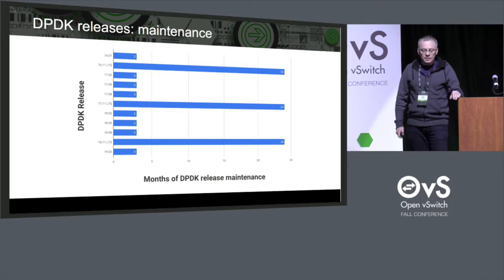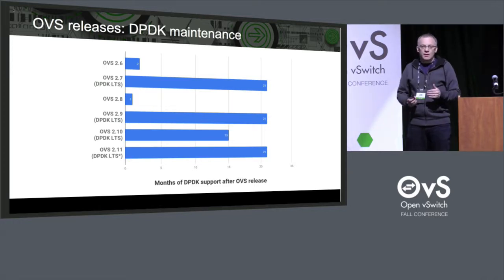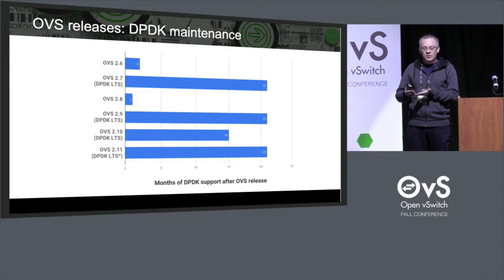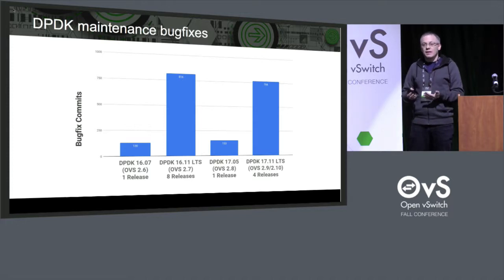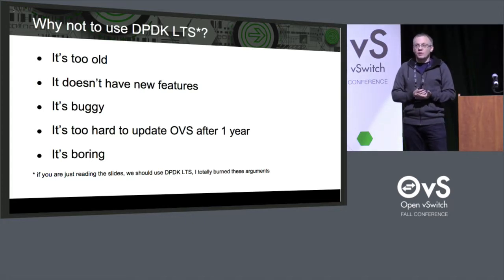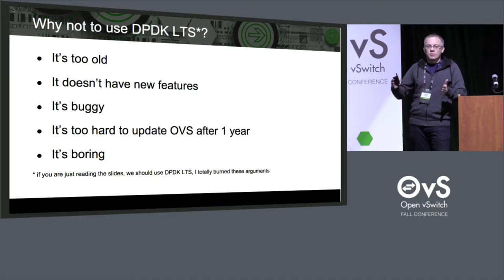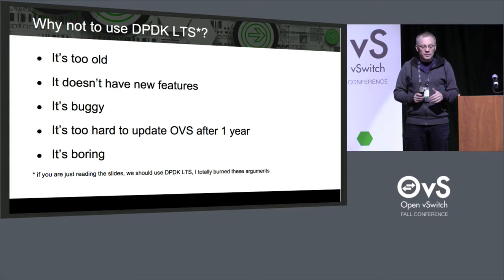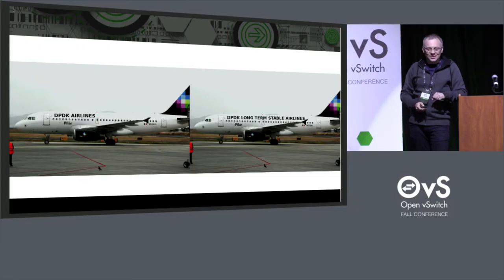Why use DPDK LTS? - Kevin Traynor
Why use DPDK LTS?
Speakers: Kevin Traynor
DPDK provides a datapath for OVS. As DPDK is a fast moving project we tie OVS versions to specific DPDK versions. The topic of which DPDK version to use for an OVS release often arises.

In this talk we'll discuss the types of DPDK releases, which ones are maintained, and the advantages and disadvantages of choosing to use DPDK LTS releases.